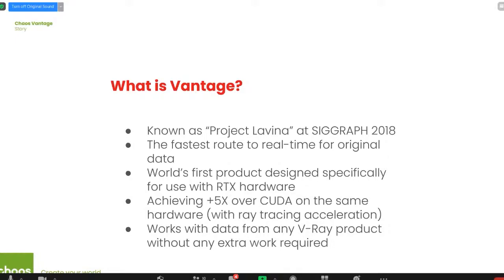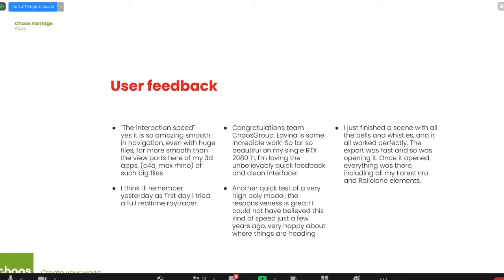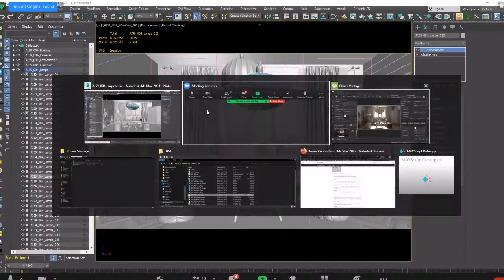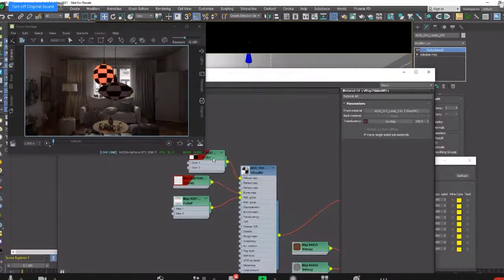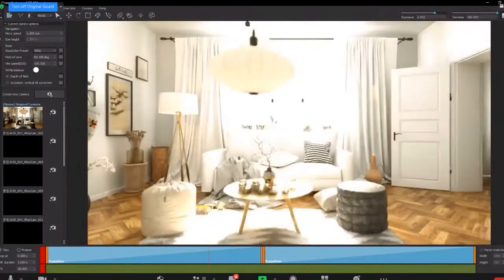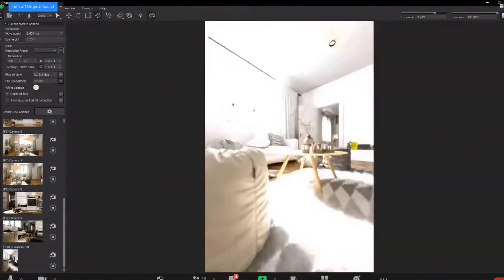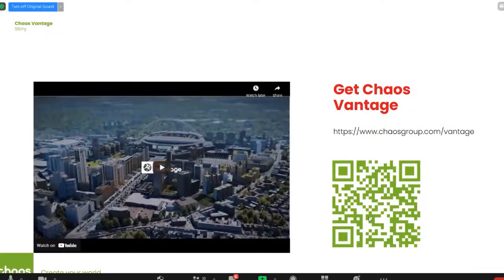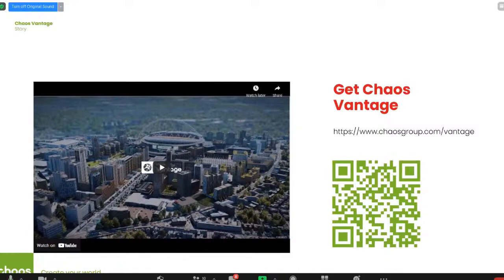3ds Meetup TV - July 2021 Chaos Vantage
Simeon Balabanov is a Vantage product manager at Chaos.

He walks us through all the recent updates of Chaos' super exciting real-time tech, Vantage, as well as how it works with 3ds Max and V-Ray 5.

Recorded on Wednesday, July 14th.

Autodesk, Chaos, SiNi Software